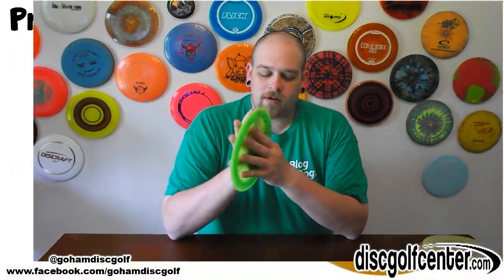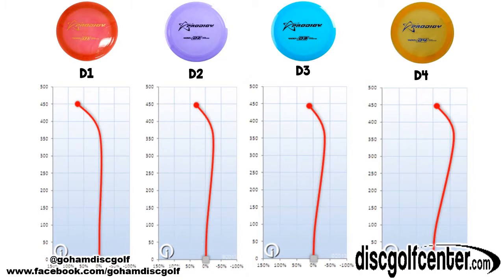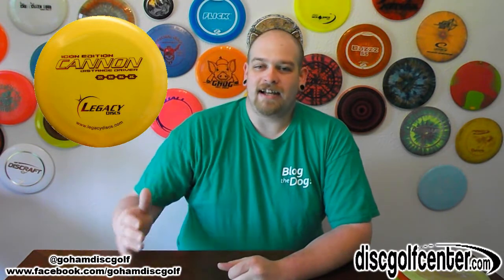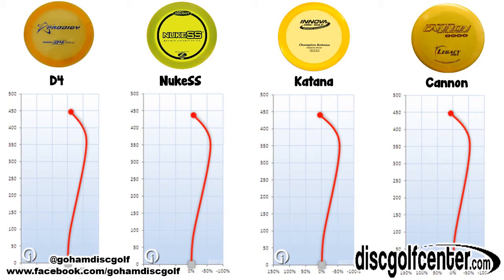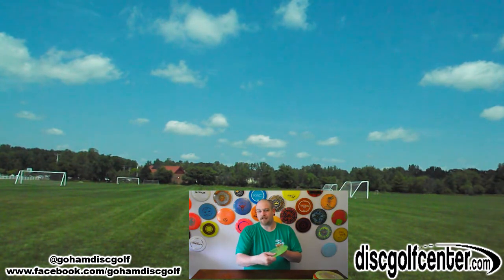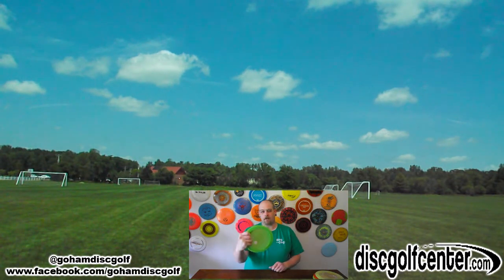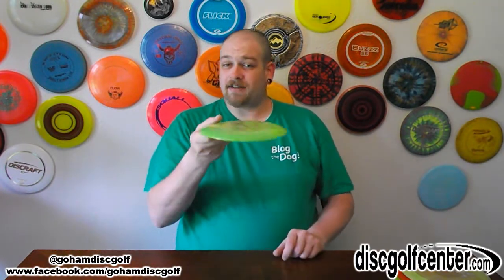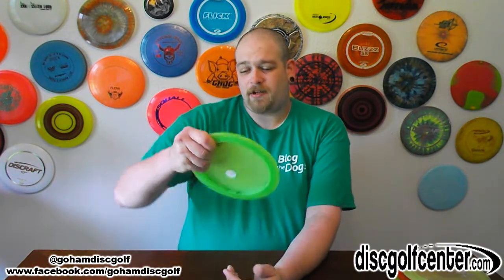Disc Golf Review: Prodigy D4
Big John from GoHamDiscGolf talks about and reviews the Prodigy Disc D4 Max Distance Understable Disc Golf Driver.

Send us Letters!

Silly Tags - "go ham disc golf" "gohamdiscgolf" "go" "ham" "disc" "golf" "frisbee" "frisbee golf" "disc golf" "frolf" "hyzer" "anhyzer" "speed" "glide" "turn" "fade" "flip" "flippy" "hyzer flip" "bomb" "forehand" "backhand" "overhand" "tomahawk" "hammer throw" "technique" "innova" "discraft" "prodigy" "champion" "elite z" "blizzard" "prodigy disc" "nuke" "prodigy review" "esp" "vibram" "prodigy d2" "latitude 64" "dga" "pdga" "Disc Golf (Sport)" "metal" "ace" "crosslap" "mission" "disc jock" "thumber" "disc dying" "dye" "tutorial" "battle of the midranges"